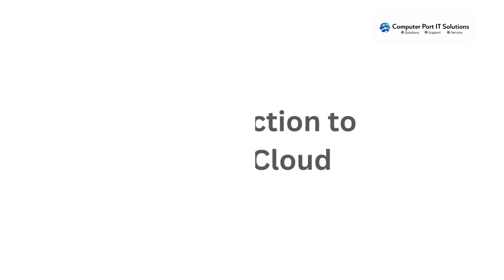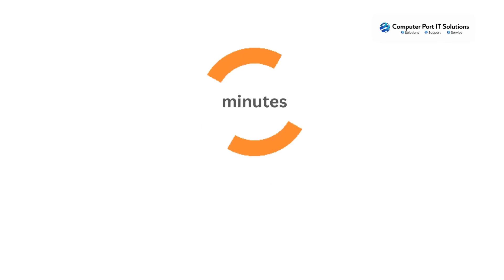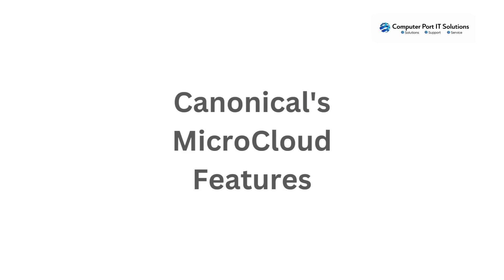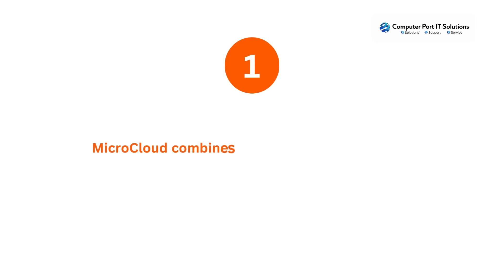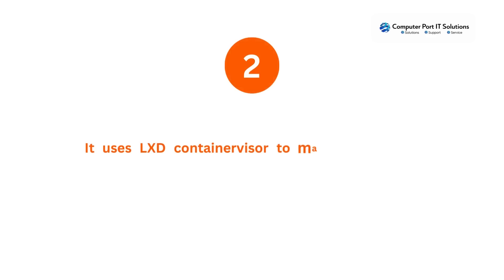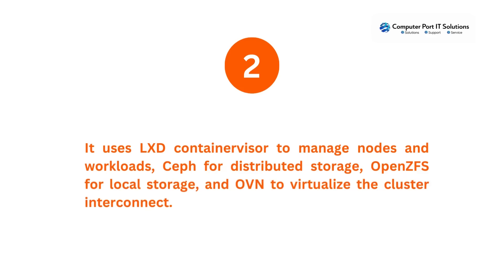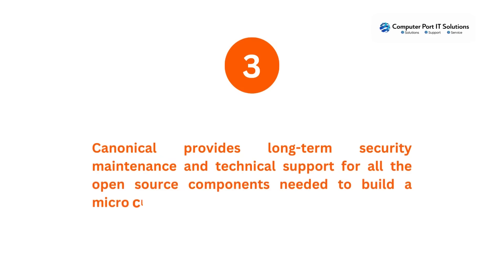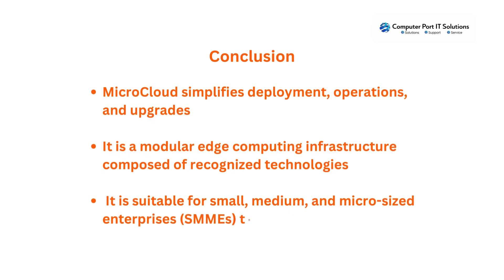Innovative IT Solutions: Leveraging the MicroCloud Advantage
MicroClouds are built with simplicity and automation in mind. With MicroClouds, both deployment and on-site operations are automated with low to no on-site maintenance, regardless of whether you're running it at the back of the office or at a hard-to-reach remote edge site.

In addition to standard Ubuntu Server or Desktop, MicroClouds can also be run on Ubuntu Core – a lightweight OS optimised for the edge. Combined with Ubuntu Core, users get a truly lightweight cloud, giving you resource efficiency without compromising on performance, while keeping costs at bay.